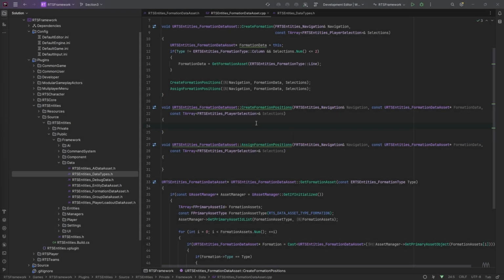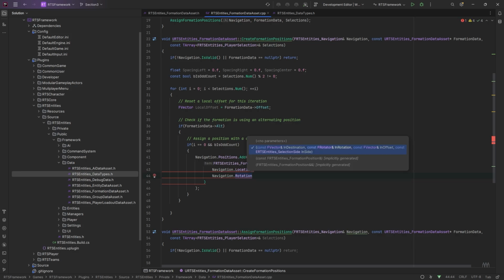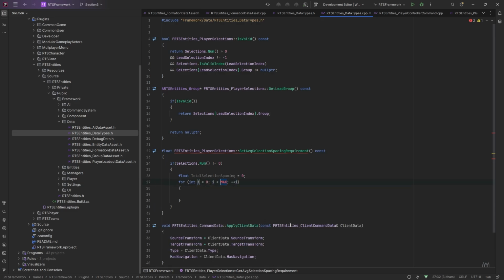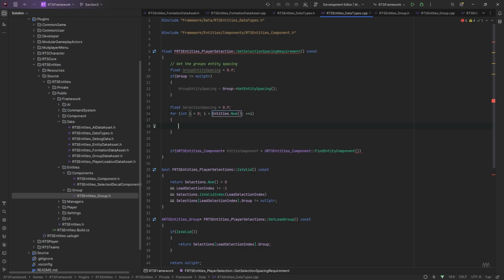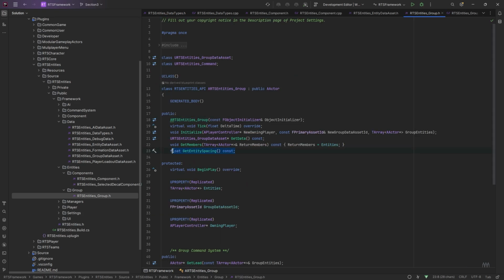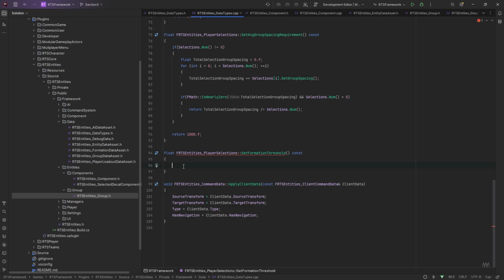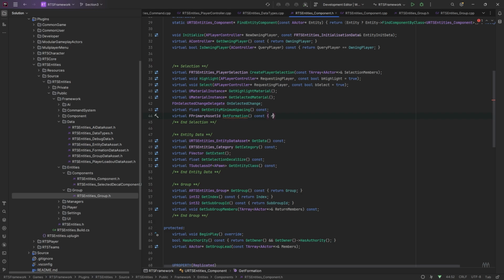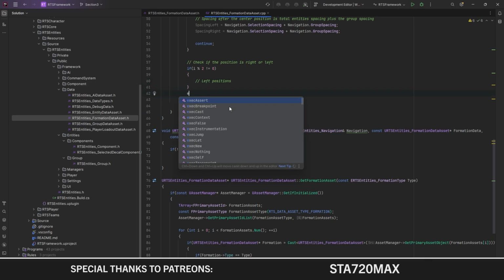Navigation Data | Section 8 | Part 9 | Command | RTS Framework | UE5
In this part, we have another crack at explaining the setup and then begin creating our group positions once we finalise the initial navigation data.

Timestamps:
00:00 Start
00:05 Info
04:05 Code